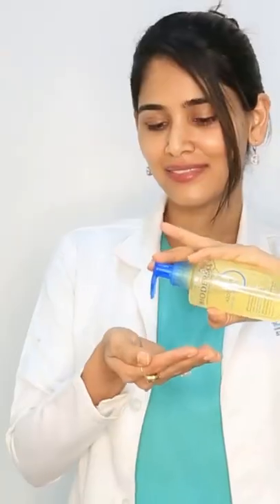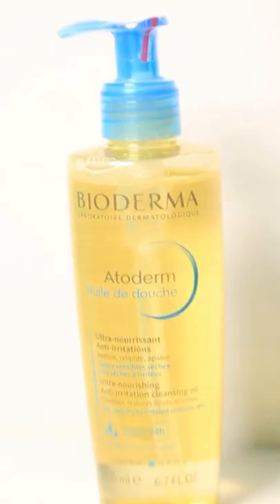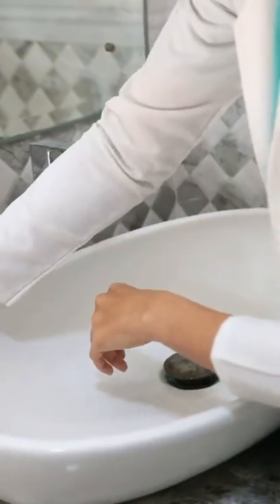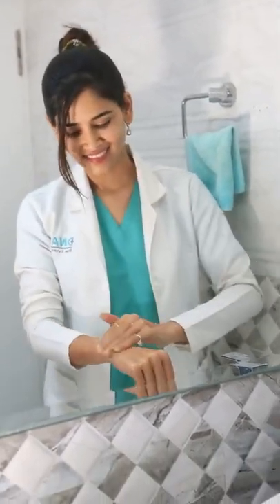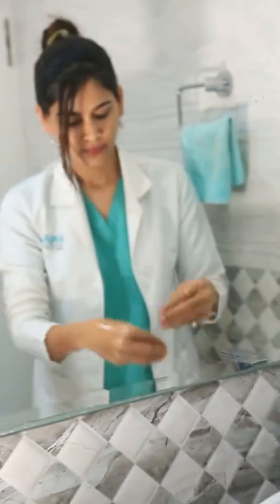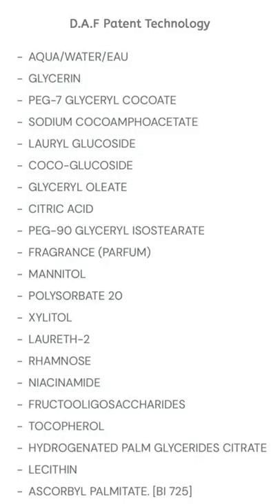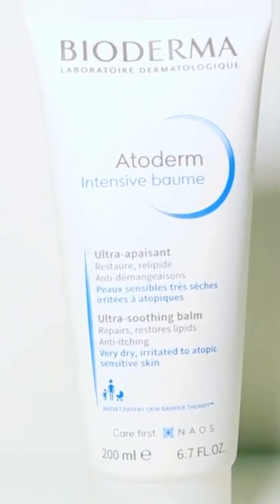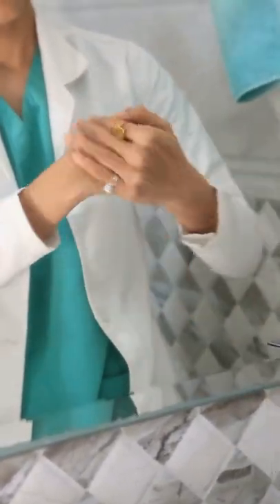Nourish your skin with Bioderma Cleansing Oil 😍 | Dry & Sensitive Skin Care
Looking for bath oils❓

Here's a product that fits for all skin types, especially for those with dry & sensitive skin!

Nourish your skin with Bioderma Cleansing Oil! 😍

Benefits :
1) Intensely nourishes your skin✨
2) Soothes irritation✅
3) Cleanses your skin without stripping the skin barrier😇
4) Leaves the skin ultra comfortable🪶
5) 24 hours hydration. ⏱️

Can be used in face as well.

Top it off with Bioderma intensive baume (One of the best moisturiser available for all skin types) to have a nourished skin which lasts for 24 hrs 🤩